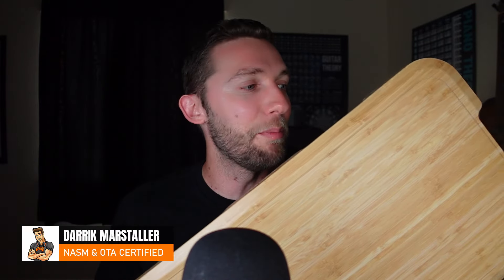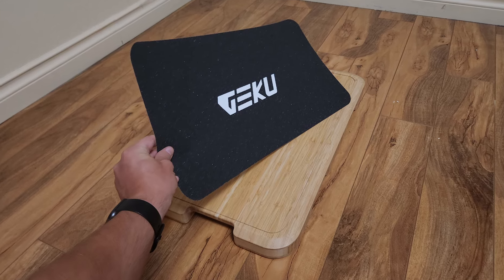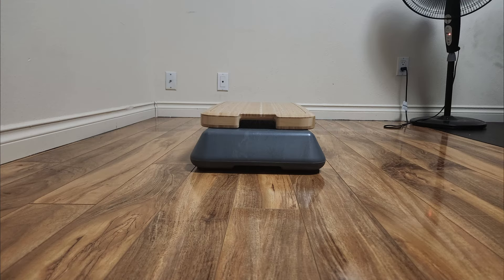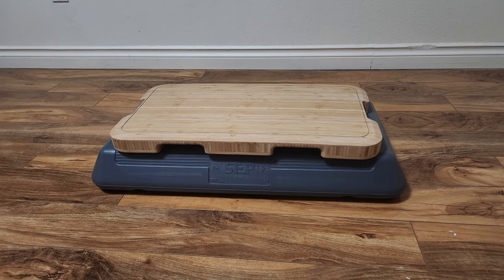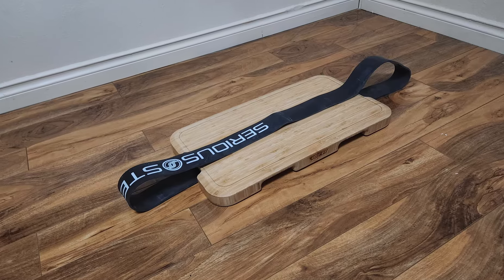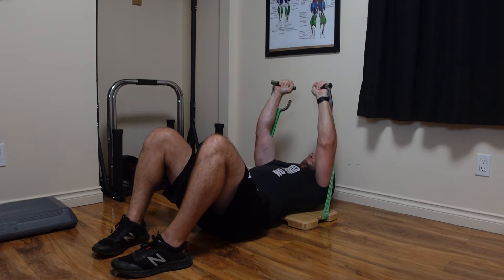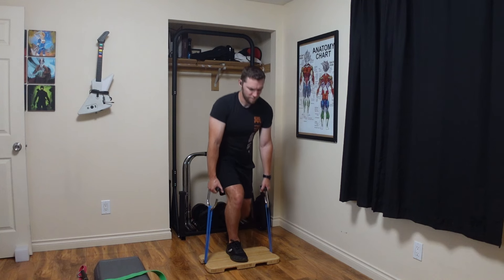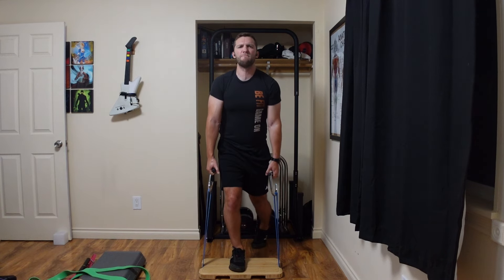I Got To Try Out The GEKU Resistance Bands Board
Resistance Bands Boards:
► GEKU Resistance Bands Board
► The Step Platform

Resistance Bands Home Gym:
► Serious Steel Resistance Bands
► GEKU Resistance Bands Bar
► ACBEE J-hook Resistance Bands Handles
► Serious Steel Fitness Band Guard
► Boss Fitness Door Anchor
► Holyluck Drawstring Bag
► Wrap It
► Serious Steel Band Guard
► Harbinger Wrist Straps

TIMESTAMPS:
0:00 Intro
0:20 The Step Platform (previous)
1:03 GEKU Resistance Bands Board Breakdown
2:12 Comparing GEKU Board & The Step
4:25 What I like about the GEKU Board
5:26 What I don't like about the GEKU Board
7:52 Final Thoughts on the GEKU Board
10:02 Outro